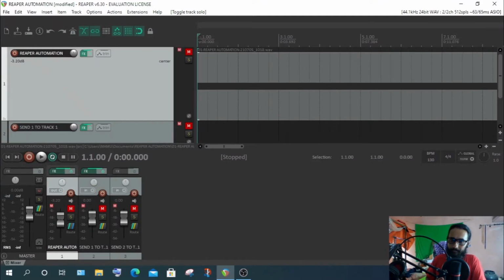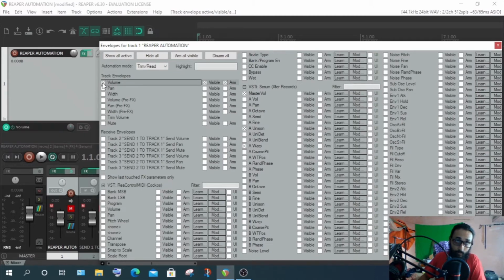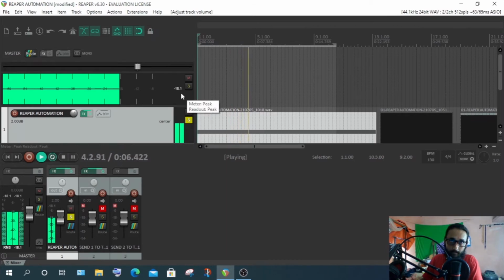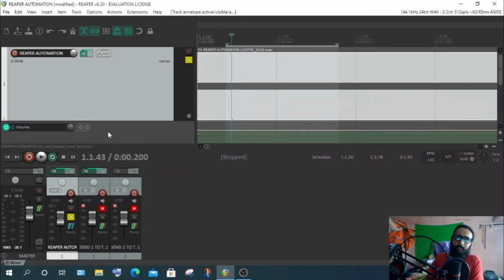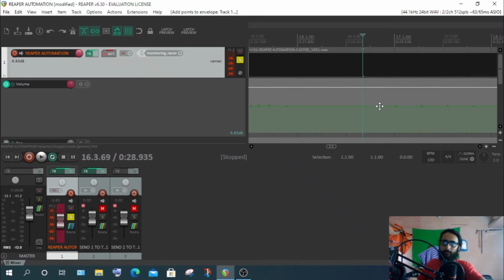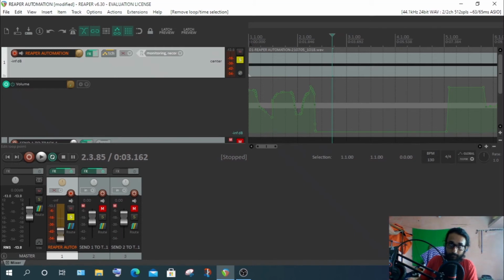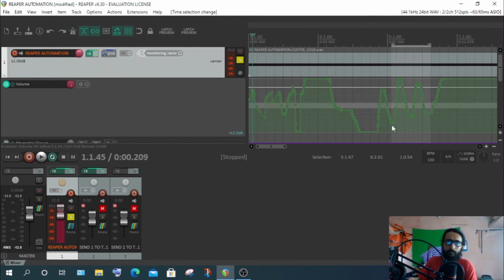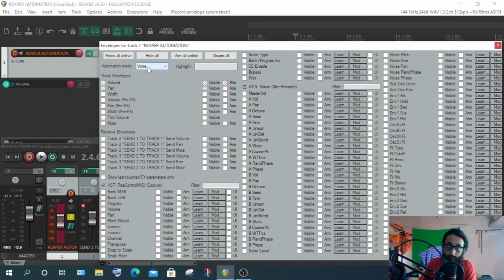REAPER: ENVELOPE & AUTOMATION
IN THIS VIDEO WE'LL BE LEARNING ABOUT REAPER DAW ENVELOPES & AUTOMATION WORKFLOW.

YT TIMESTAMPS! :)
ENVELOPES & AUTOMATION BASICS 00:00
AUTOMATION 00:00:09
ENVELOPE 00:05:47
REAPER AUTOMATION MODES 101 00:14:31
AUTOMATION MODE: TRIM/READ 00:14:31
AUTOMATION MODE: READ 00:24:20
AUTOMATION MODE: TOUCH 00:27:20
AUTOMATION MODE: LATCH 00:30:49
AUTOMATION MODE: LATCH PREVIEW 00:32:26
AUTOMATION MODE: WRITE 00:38:22